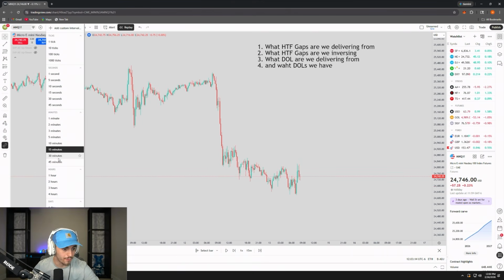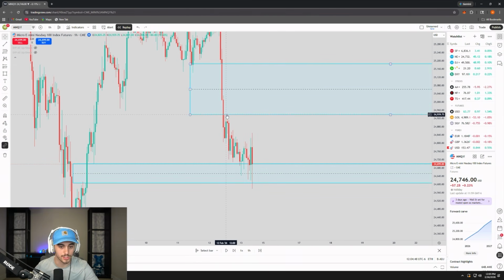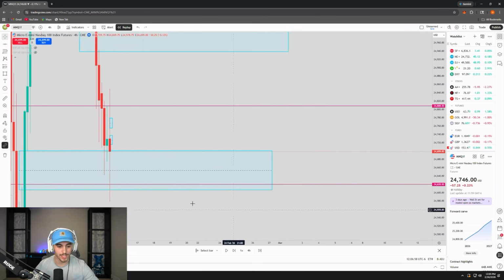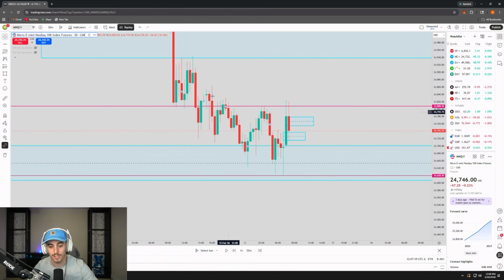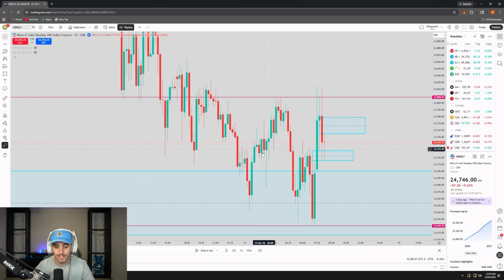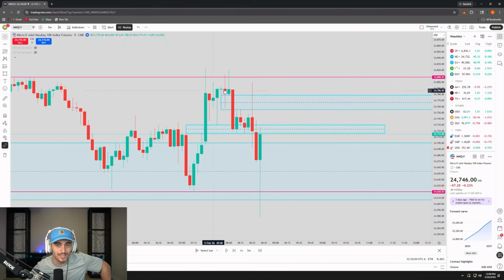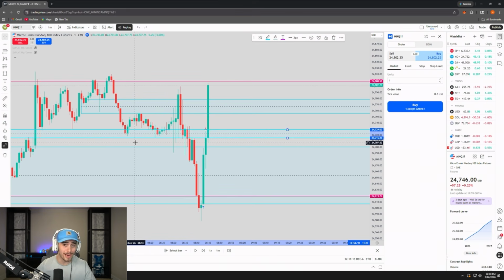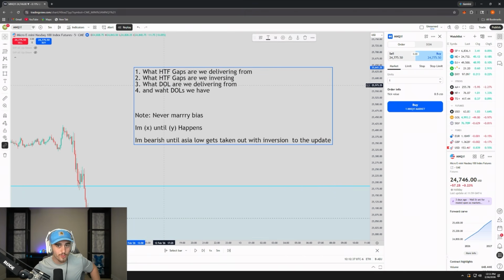How to find your daily bias in 10 Minutes